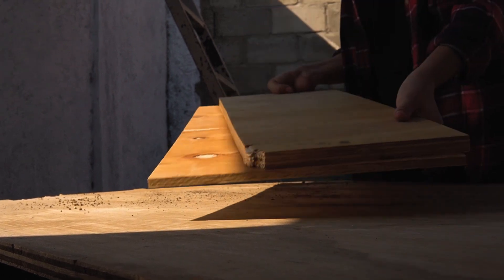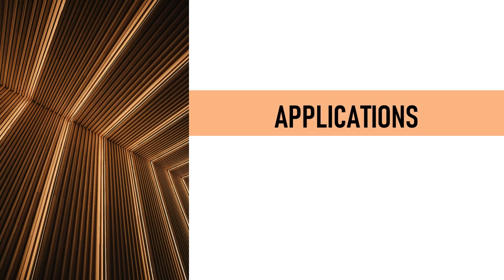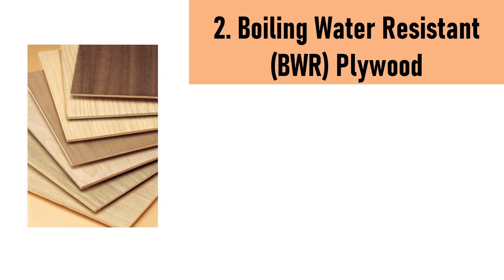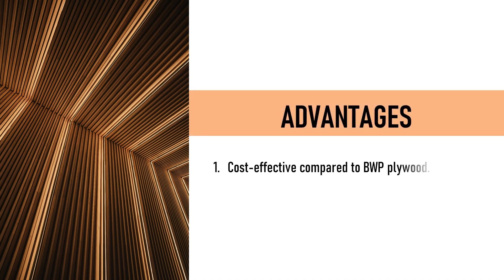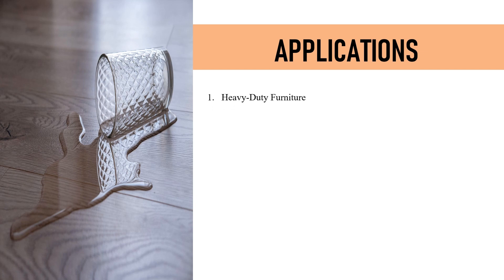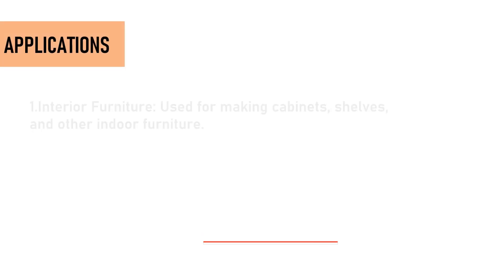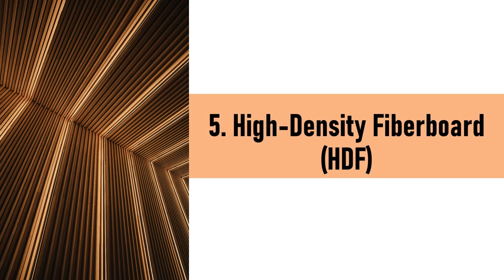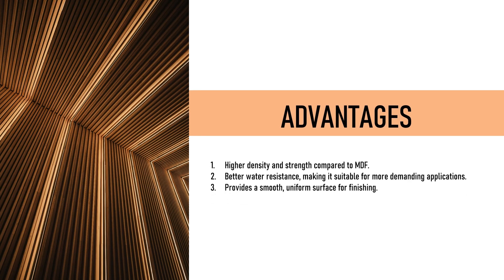Waterproof and Water-Resistant Plywood: BWP, BWR, HDWR, MDF, and HDF